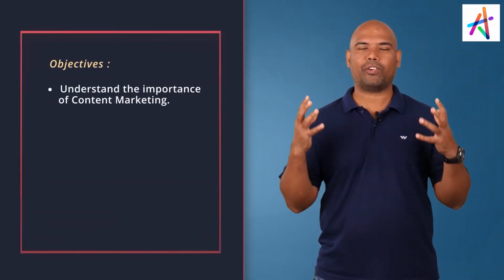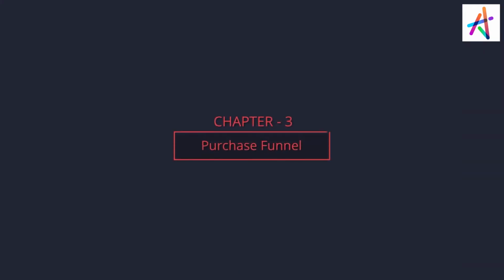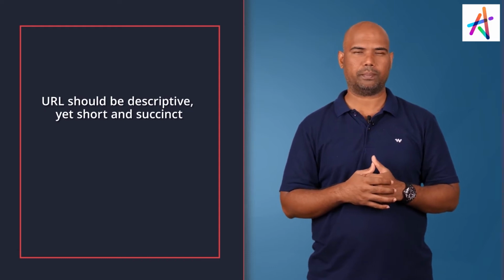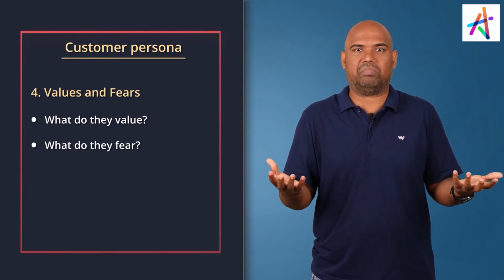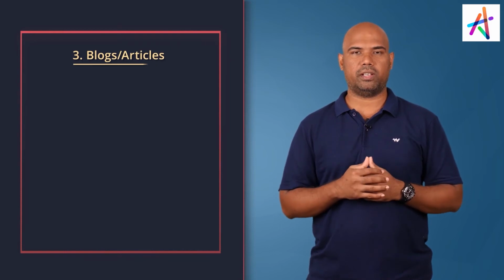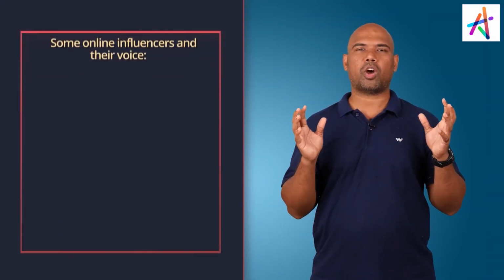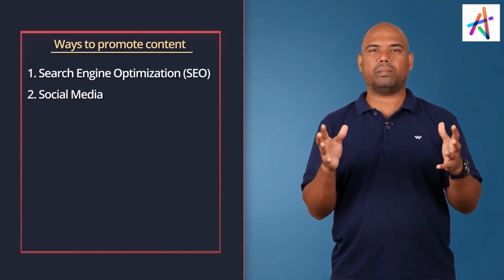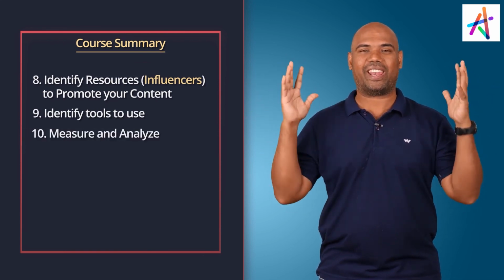Top Content Marketing Trends You Can't Ignore in 2025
In today’s world of digital marketing, content has gained great significance. Content helps convey and intensifies your message to new audiences. It improves business prospects by delivering value and enhances your position as a market leader. The scope of content marketing includes email communication, blog posts, social, conventional PR as well as online portals, magazines, and even digital newspapers.

KnowledgeHut’s Content Marketing training tells you how you can build data-driven compelling content marketing program and what data sources you should put in use. You will learn how to recognize possibilities in developing content for enhanced outcomes. This training helps you understand the key fundamentals of planning and executing content marketing activity as well as how to evaluate its impact.

Topics discussed:

00:14 Introduction to Content Marketing
👨‍🏫 Chapter 1
00:41 Content Marketing & Inbound Marketing
01:40 What is Inbound Marketing
01:49 Objectives of Content Marketing
02:41 What is Content Marketing
👨‍🏫 Chapter 2
02:48 The why - Simon Sinek
03:43 Golden Circle of Content Marketing
04:00 Importance of Content marketing
07:38 Inbound Marketing Stage
08:38 Purchase funnel - Attract stage
09:28 Purchase funnel - Convert stage
10:25 Purchase funnel - Close stage
11:30 Purchase funnel - Delight stage
👨‍🏫 Chapter 3
14:04 Purchase  Funnel
14:21 Stage 1: Awareness
15:08 Stage 2: Research
15:40 Stage 3: Evaluation of the Alternatives
16:25 Stage 4: Purchase
16:41 Stage 5: Post Purchase
17:29 Stage 6: Brand Loyalists
👨‍🏫 Chapter 4
19:19 SEO and Social Media in Content Marketing
19:55 SEO Perspective of Content Marketing
22:08 Social Media Perspective of Content Marketing
👨‍🏫 Chapter 5
24:54 Targeting in Content Marketing
26:48 Targeted audience
27:45 Customer Persona Demographics
30:14 Customer Persona Interests
31:09 Customer Persona Purchase Funnel
32:37 Customer Persona Values and Fears
👨‍🏫 Chapter 6
35:06 Content Mapping
35:21 Stage 1: Awareness Stage
36:36 Stage 2: Research Stage
38:12 Stage 3: Evaluation Stage
40:20 Stage 4: Purchase or Buying Stage
41:29 Stage 5: Brand Loyalty
👨‍🏫 Chapter 7
43:52 Types of Content
44:11 White paper
44:58 Reports
45:29 Blogs/Articles
46:26 Webinars
47:12 Videos
48:33 Podcasts
49:19 Infographics
50:05 Checklists
👨‍🏫Chapter 8
52:35 Brand Storytelling
54:20 How to tell a story
55:13 Top online influencers
👨‍🏫 Chapter 9
01:00:31 Content Promotion
01:01:24 Ways to promote content - SEO
01:03:54 Ways to promote content - Social Media
01:05:05 Ways to promote content - Influencer marketing
01:06:51 Ways to promote content - Medium, LinkedIn articles, Quora
01:07:33 Ways to promote content - Content Recommendation Engine
👨‍🏫 Chapter 10
01:09:05 Measuring your content marketing success
01:10:26 Stage 1: Early Stage
01:12:12 Stage 2: Leads/Customers
01:13:06 Stage 3: Post-purchase
👨‍🏫 Chapter 11
01:14:09 Tips to Become a Successful Content Marketer
01:14:29 Course Summary

📚 Learn how to write superior content and make your website top Google Rankings!